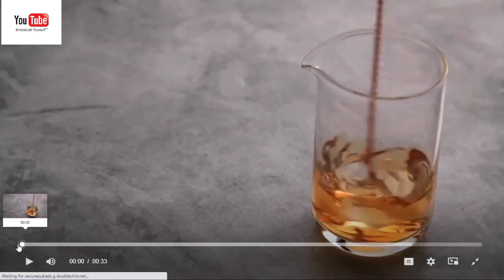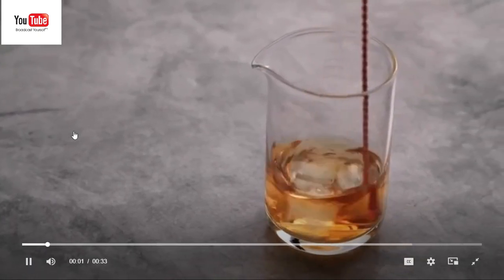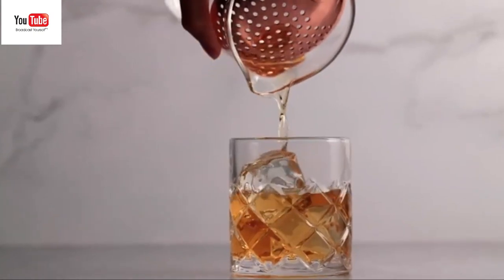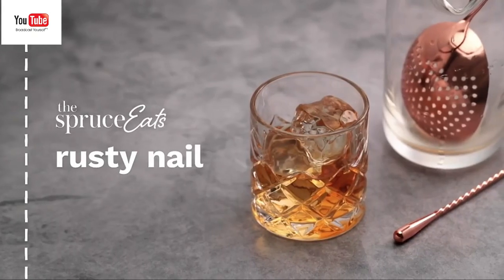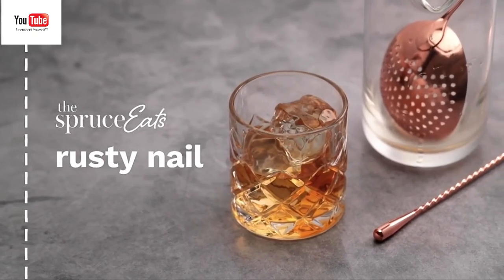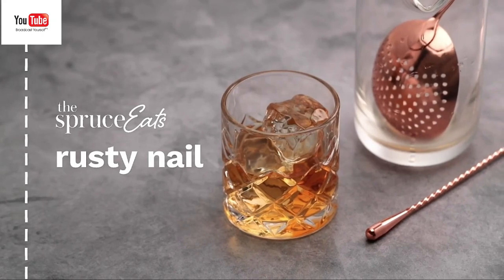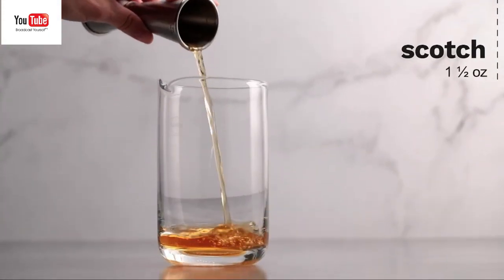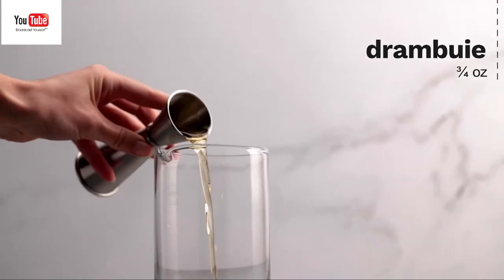Rusty Nail Cocktail Make Bar - Cocktails Bar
The rusty nail is the ultimate scotch cocktail. It's a very simple mixture of just two ingredients—scotch and Drambuie—and served on the rocks in an old-fashioned glass. It is designed to be a sophisticated, slow-sipping drink, and it's excellent after dinner.

Rocks Glass vs. Old Fashioned Glass: Which Should I Buy?
Commerce Photo Composite
Why Is It Called a Rusty Nail?
Like many cocktail stories, the true origin of the rusty nail is lost to history. There are speculations, including that it was introduced in 1937 at the British Industries Fair in a version that also included a dash of bitters. Another account credits its invention to Manhattan's 21 Club (possibly in the '60s), where the B&B is also said to have originated.

It's also unclear when and why the cocktail took its name. One common tale says that it was originally stirred with a rusty nail, while another attributes it to the drink's color. One thing that is not up for debate is that this was a preferred drink for the Rat Pack (Frank Sinatra's gang of five) and they helped its rise to fame.

What's the Best Scotch for a Rusty Nail?
Blended Scotch whisky is typically used in the rusty nail. Choose a mid- to high-end Scotch, such as Famous Grouse and save the cheaper bottles for other drinks. Don't worry, you will not be wasting a great scotch by mixing it into a rusty nail.

Just because blended is preferred, however, don't rule out a single malt scotch; this drink enhances every regional nuance of Scotch wonderfully. It's a perfect mixed drink for testing new bottles. You can also swap out scotch for another type of whiskey.

What Exactly Is Drambuie—and Can You Substitute Another Liqueur?
Drambuie is a proprietary liqueur recipe of honey and spices with a scotch base, and its taste is unlike any other liqueur on the market. There's no great substitute and, if replaced, your cocktail will no longer be a true rusty nail.

The closest liqueur alternative is Glayva, though it's softer, and Chivas Regal's Lochan Ora, which has been discontinued. Neither of those is as easy to find as Drambuie, which is a smart bottle to have in your bar. Not only can you enjoy a rusty nail any time you please, but Drambuie can also be useful in a variety of other cocktails. Plus, it is fabulous on its own or with ginger ale.

🔔 All the videos and news on our channel are all information obtained from famous websites and social media accounts and the rights and responsibility of the information and videos belong to the original owners.